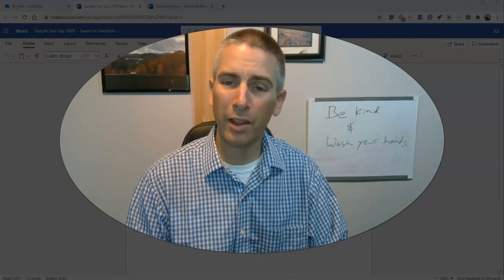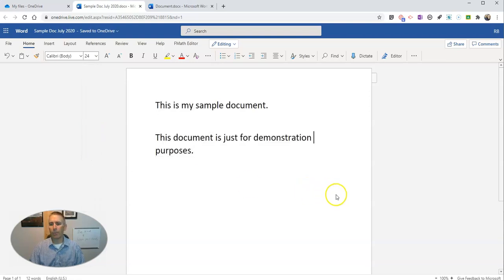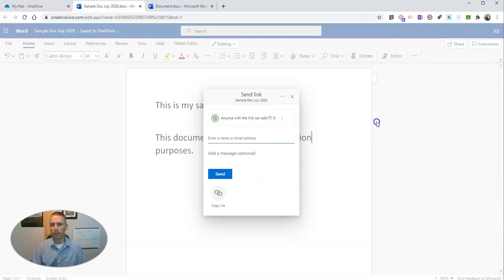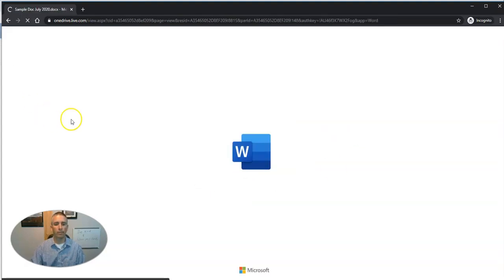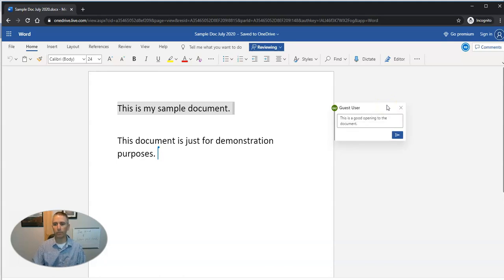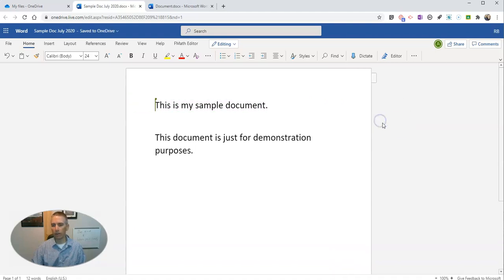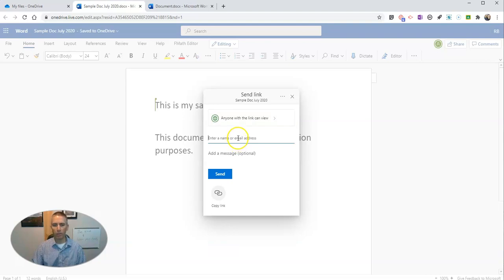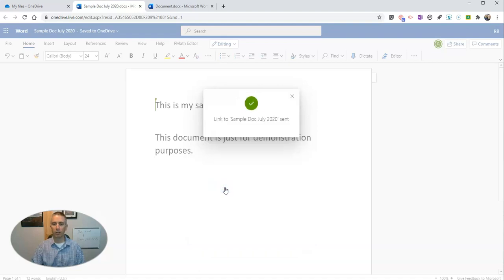How to Collaborate on Word Documents Online